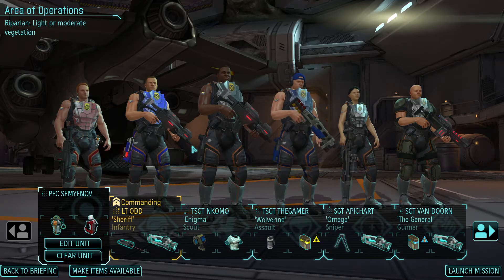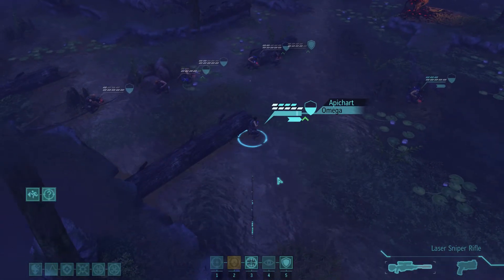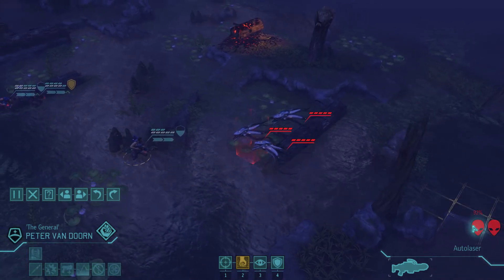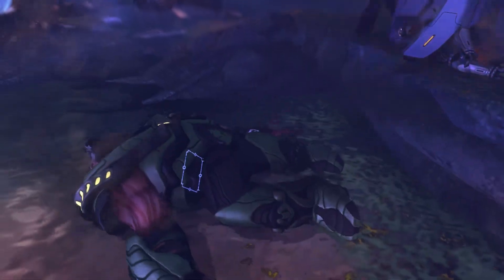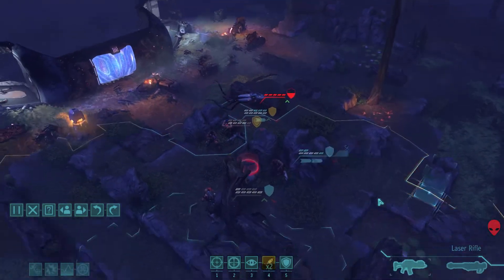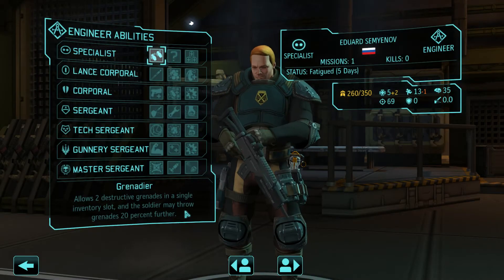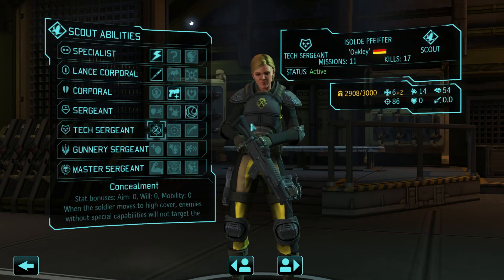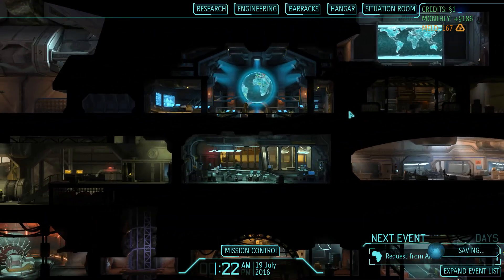X-Com Long War Beta 15 - [Classic] Let's play - S1E23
Let's play X-Com Long War Beta 15 - Classic Ironman

While we are waiting for X-Com 2 I have to take another shot at The Long War, a mod for X-Com Enemy Within with a range of new features. Including fatigued soldiers, new landing zones, new classes, new soldier perks and much much more! Playing on classic to try things out between my impossible playthroughs.

Feel free to suggest soldiernames in the comments!

Note: This may not become a full playthrough, either because I will fail or get bored with repetetive missions.